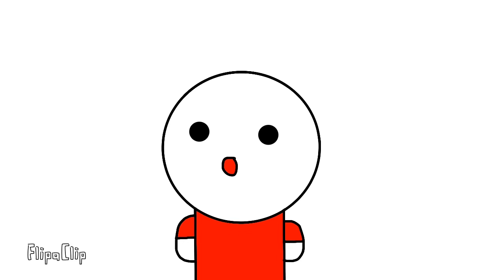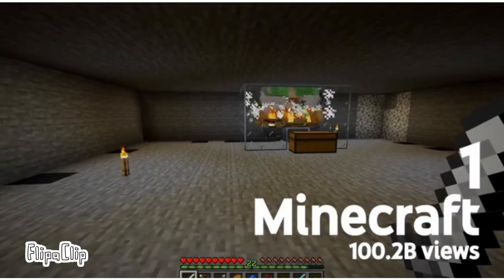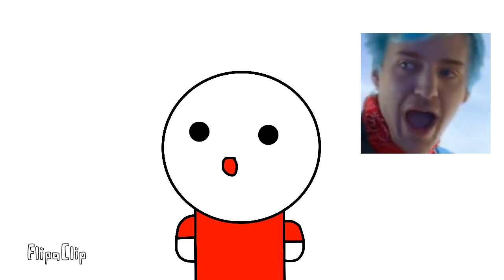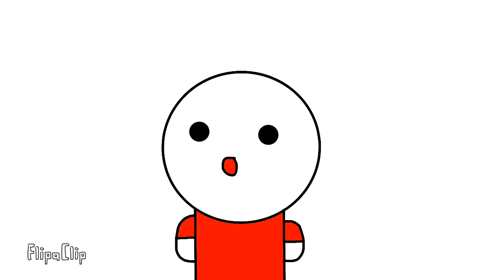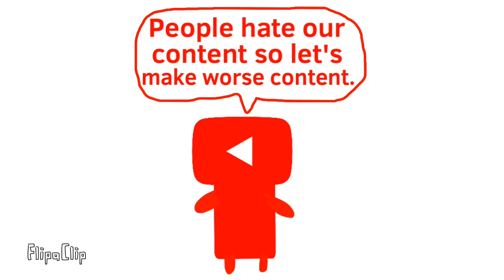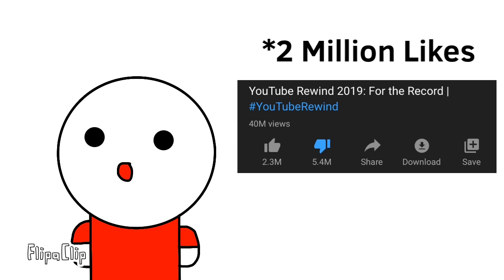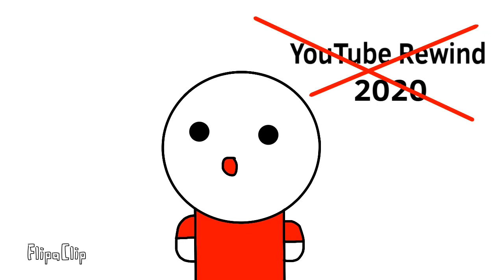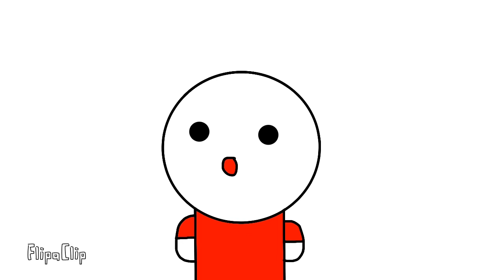YouTube Rewind 2019 Was Released And It’s Very Bad.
Come On YouTube Really?